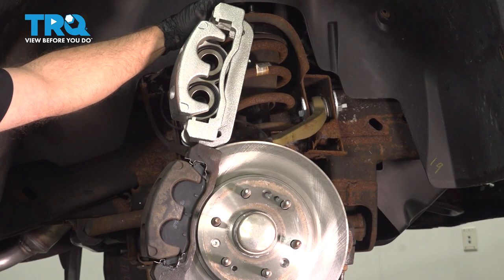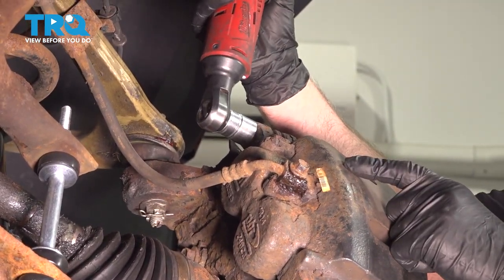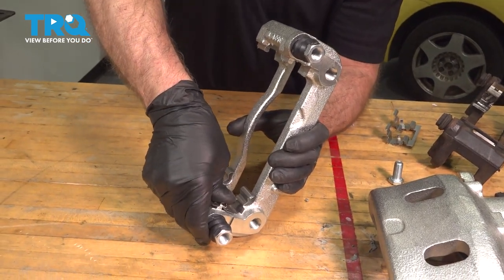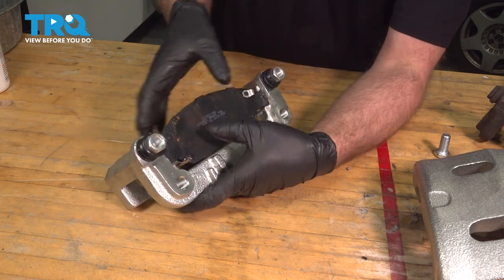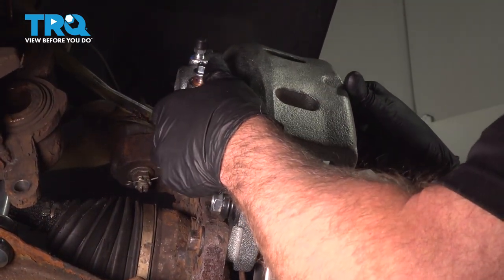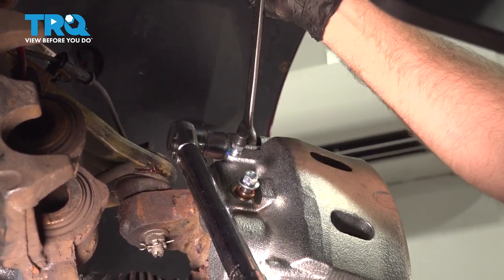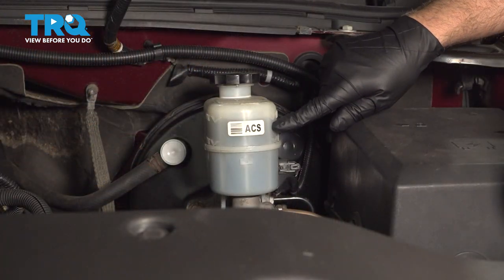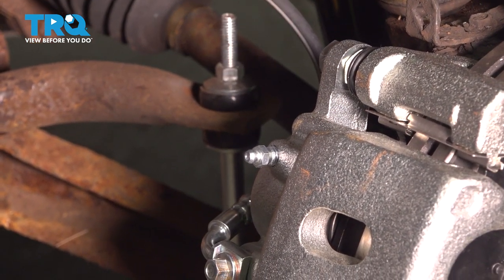How to Replace Front Brake Caliper 2007-2013 Chevrolet Silverado 1500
This video shows you how to install a front brake caliper on your 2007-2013 Chevrolet Silverado 1500. A worn out or seized brake caliper can create dangerous and expensive problems: overheating, rotor and pad wear, or even total failure. TRQ brake calipers are engineered to fit your specific vehicle.

This process should be similar on the following vehicles:
2007 Chevrolet Silverado 1500
2008 Chevrolet Silverado 1500
2009 Chevrolet Silverado 1500
2010 Chevrolet Silverado 1500
2011 Chevrolet Silverado 1500
2012 Chevrolet Silverado 1500
2013 Chevrolet Silverado 1500

• Wheel Chocks